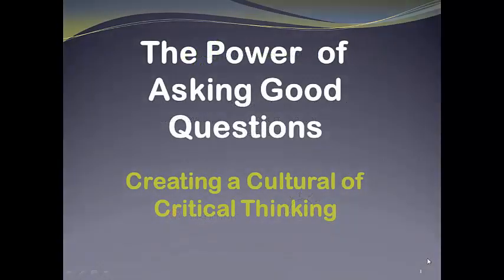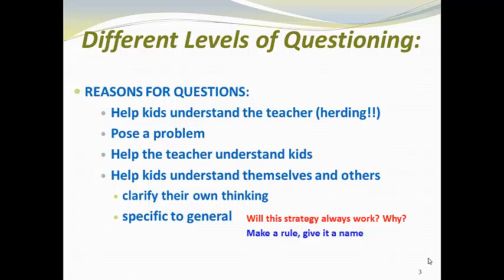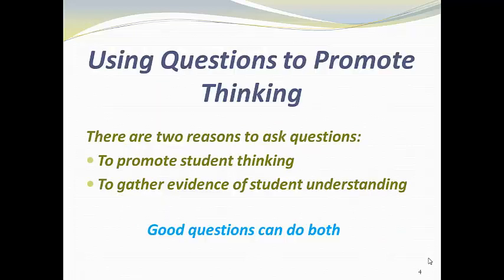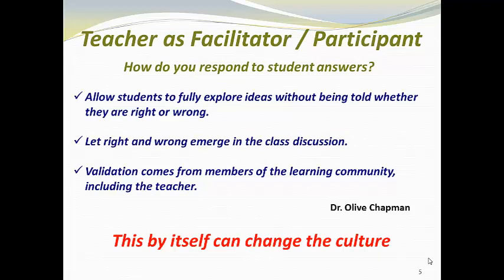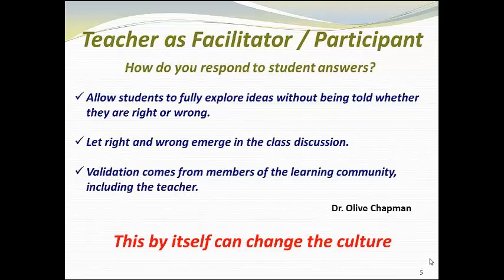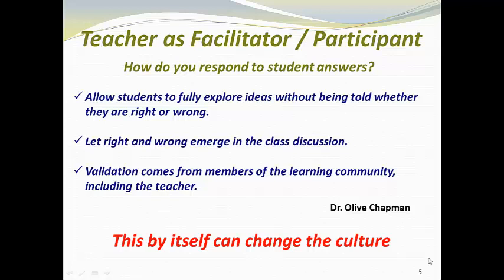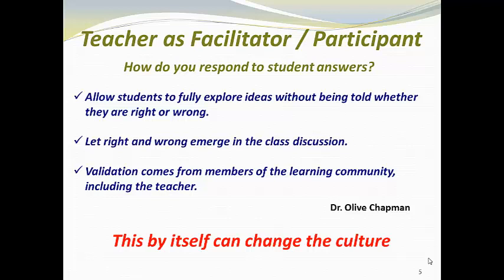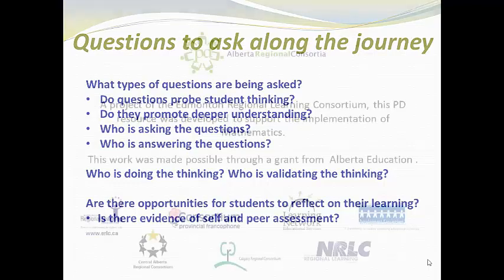The Power of Asking Good Questions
Creating a Culture of Critical Thinking with Keith Van De Keere and Debbie Duvall

This video will provide an opportunity to reflect upon the kinds of questions you ask on a daily basis in your classroom and the responses you provide to student answers to your questions. It will provide ideas on how to use good questioning strategies to check for student understanding and to promote ongoing and deeper thinking about big ideas. You will gain ideas on how to use questions to identify misunderstandings and to use responses as teachable moments to move student learning forward.